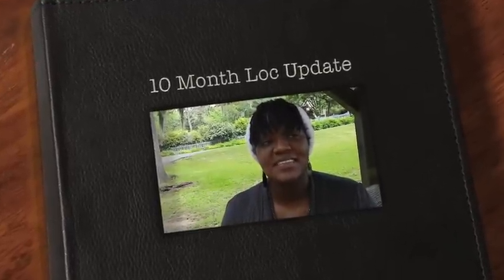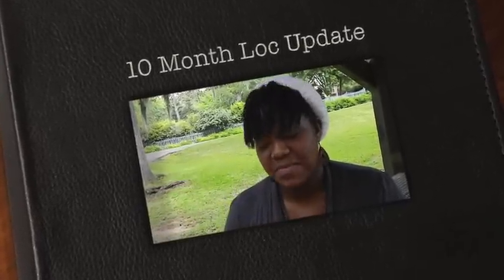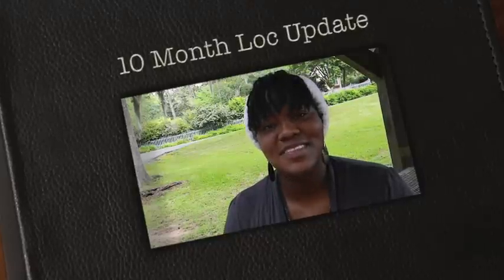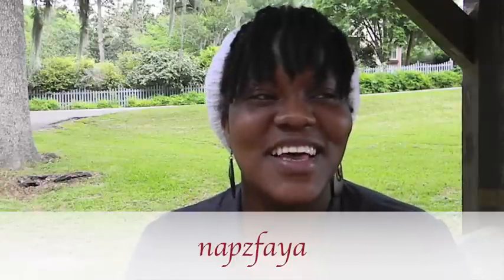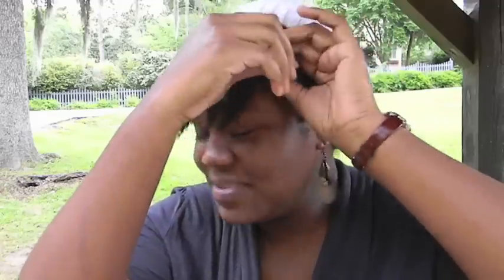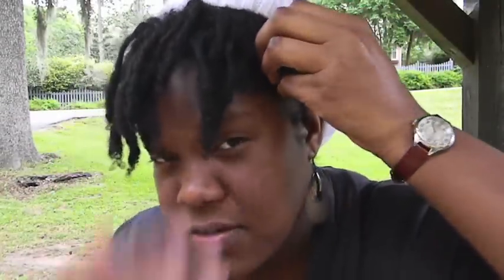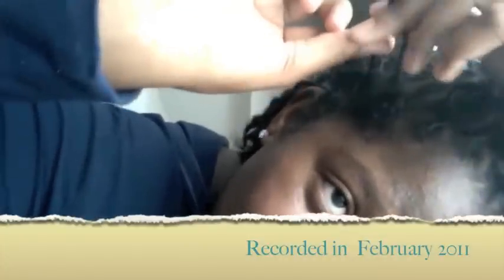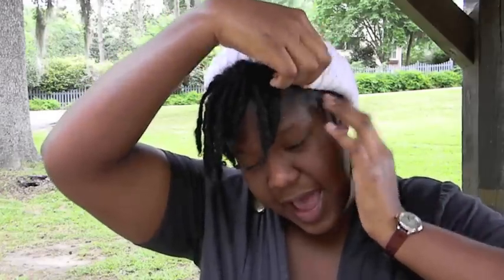10 Month Loc Update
Hi Everyone :D This is my 10 month loc update video. I'm kind of all over the place in this video because I had to cut some parts out because it was too windy.

**The sound on this video varies because of the wind. I's not your speakers it's just my camera's wind reduction compensating for the wind in the background. Sorry about that :-/ **

The gist of the video is:

1. My locs are getting a little too thin at the roots
2. So I've decided to stop interlocking, indefinitely, after this month
3. I will be switching to semi-free forming and re-twisting to maintain my locs
4. I don't know how often I will re-twist yet
5. I will also be sewing some locs together
6. I will make another video showing me interlocking my hair for the last time and sewing some locs together

I'm also back to using the Dr. Bronner's Peppermint Castille Soap instead of the mild one. Everything else is pretty much the same. I'll make sure to come back and update on the new up-keep regiment.

If you guys have any comments, suggestions, questions, please post them below. Thanks for taking time out to watch my video :D

Have a wonderful week  :D